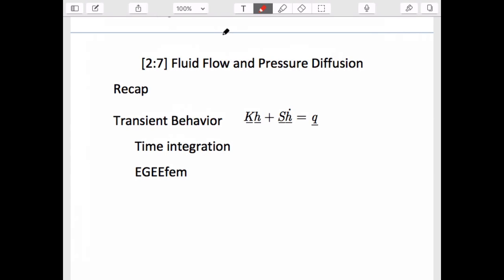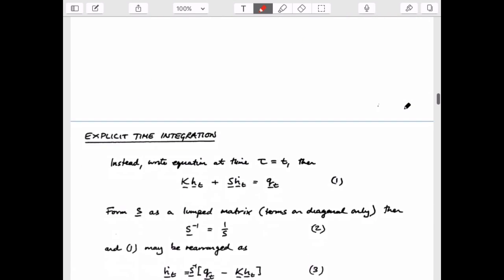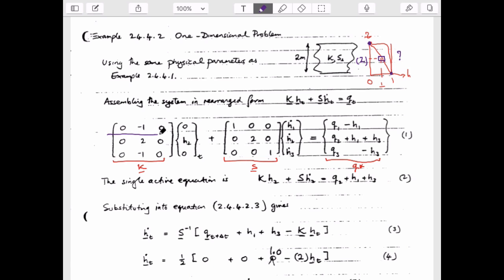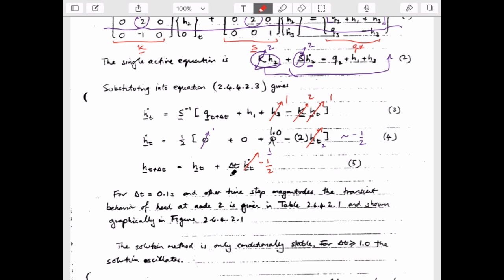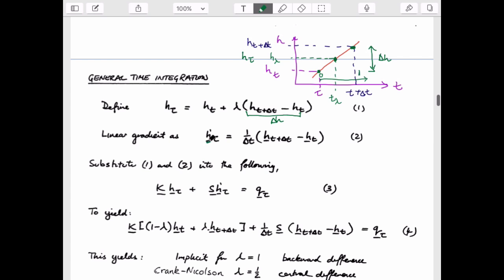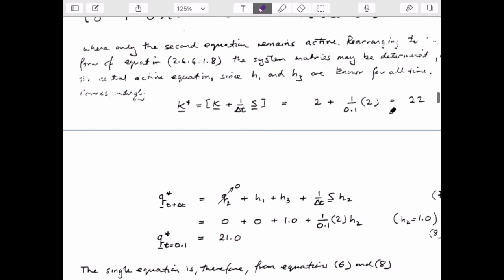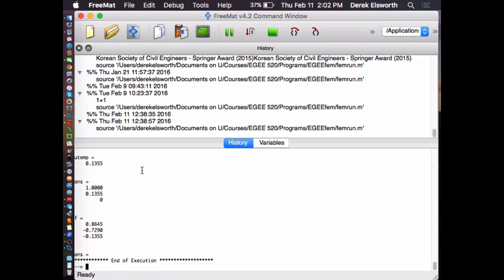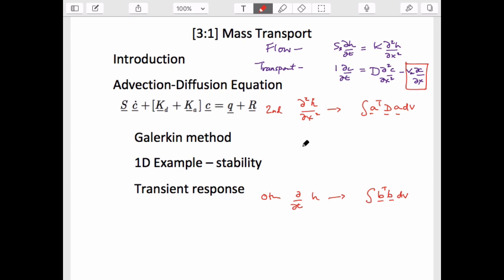2:7 Fluid Flow (H) - Transient response, time integration. EGEEfem and Comsol examples